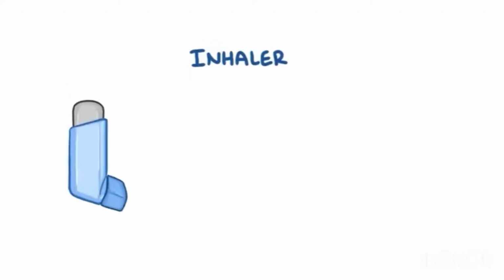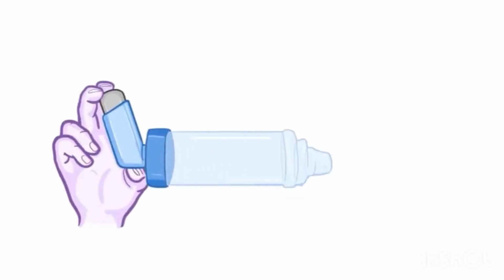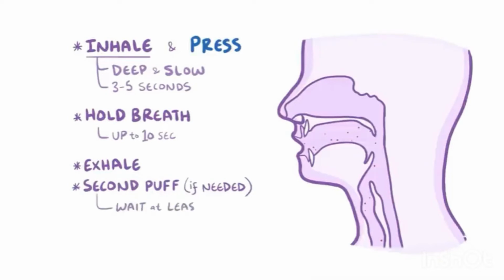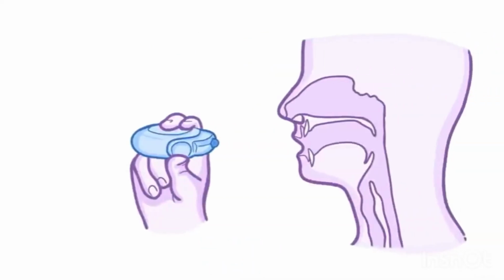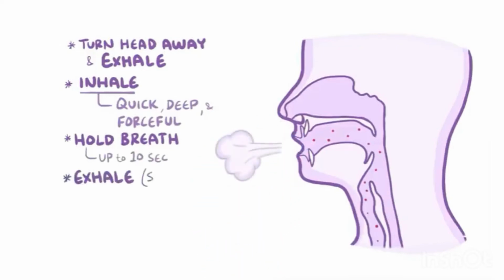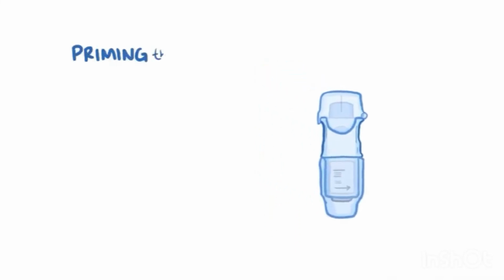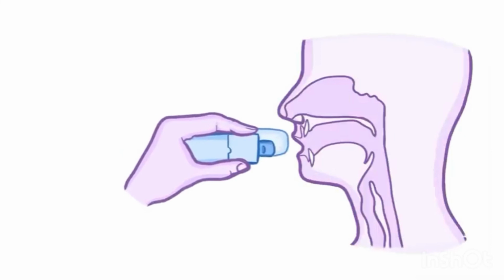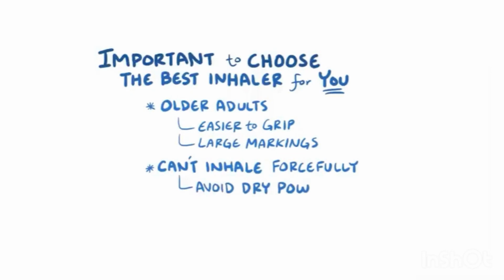Rahul sharma(171a) INHALER